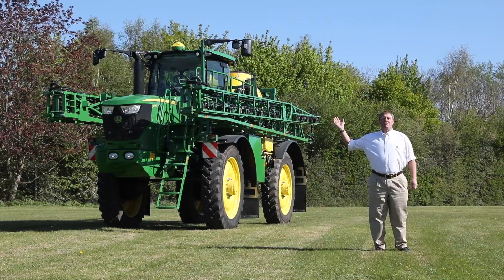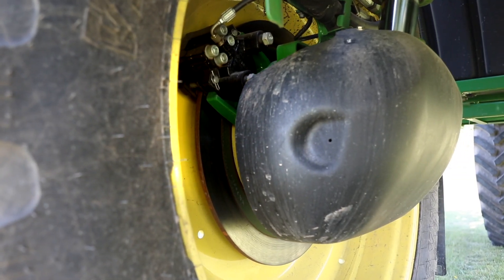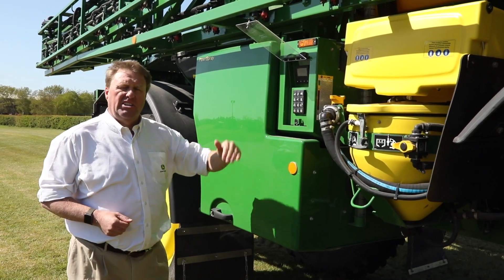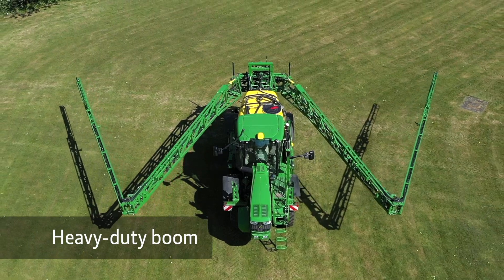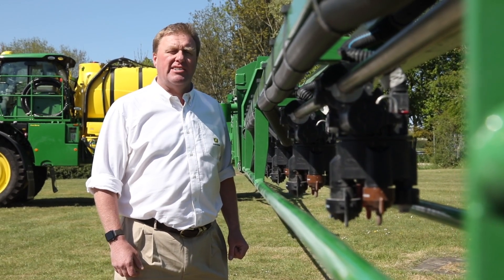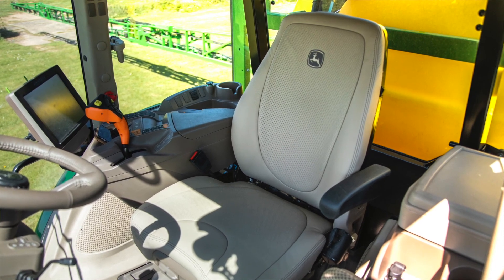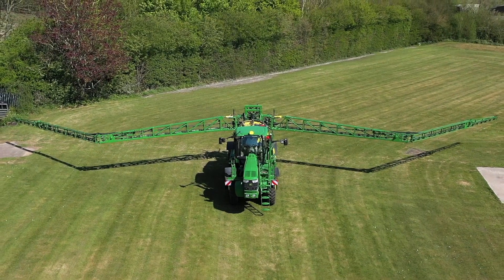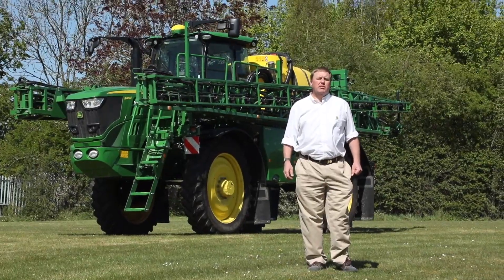R4150 | John Deere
Mark James, John Deere's Crop Care Specialist walks you around the new R4150i Self Propelled Sprayer - offering new levels of operator comfort and safety in the new Premium cab, increased productivity from 50Km/h transport speed, and the outstanding accuracy of Exactapply with Individual nozzle control and pulse width modulation.